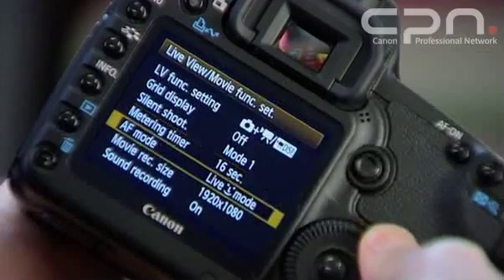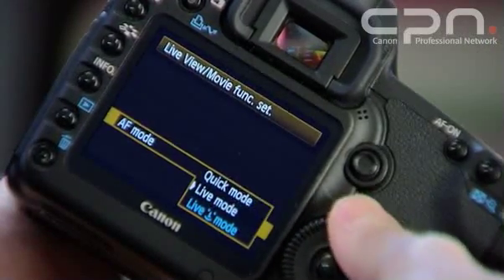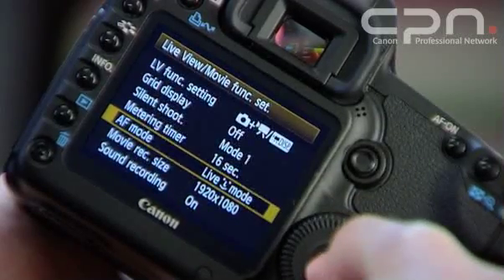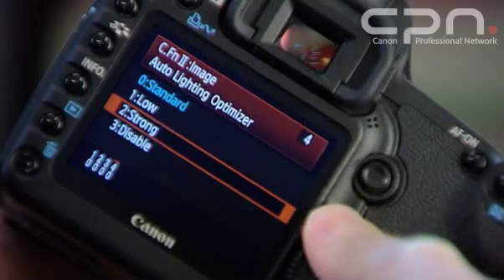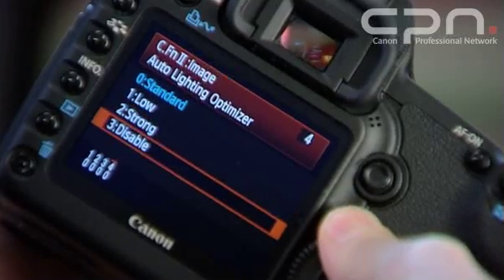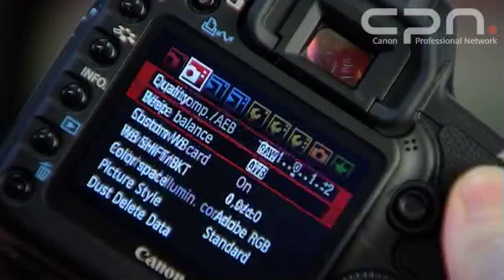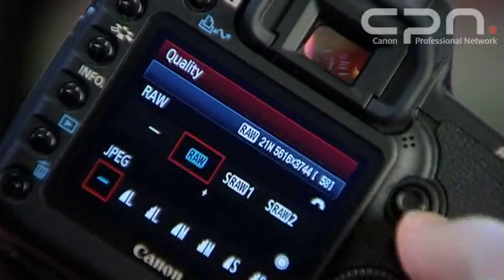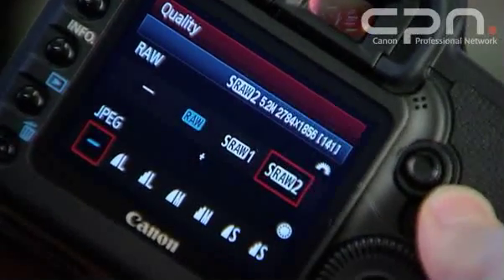Canon EOS Masterclass in depths - 5D MarkII DIGIC processing (2/8)